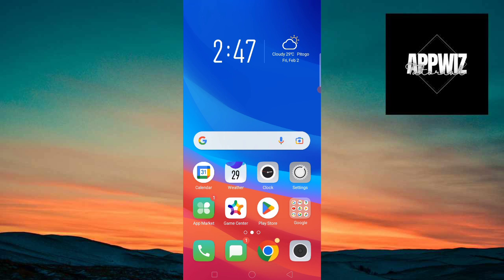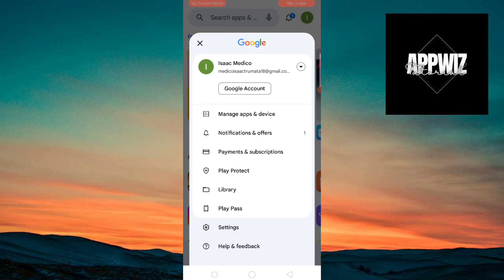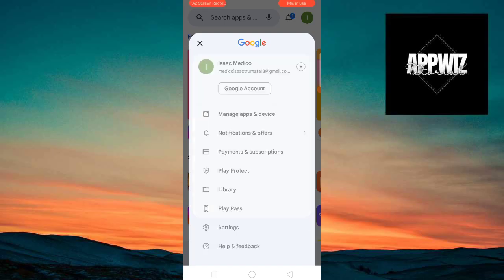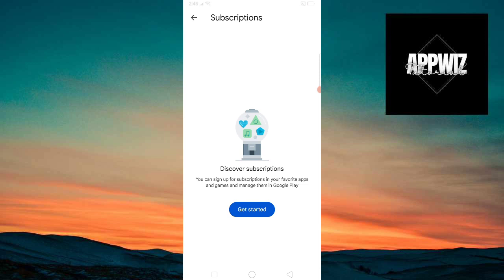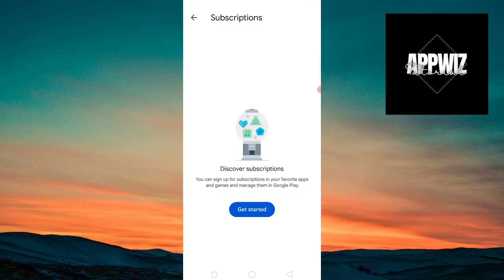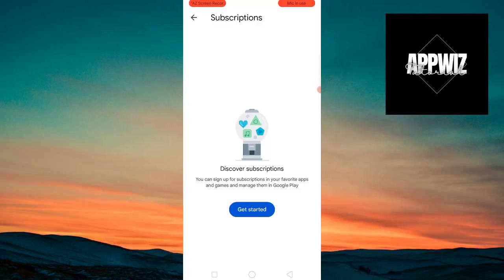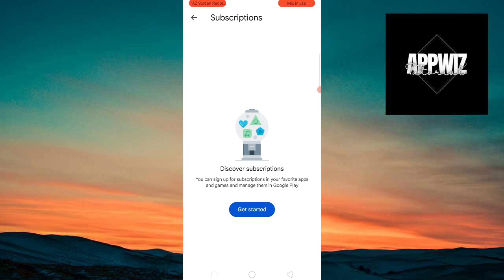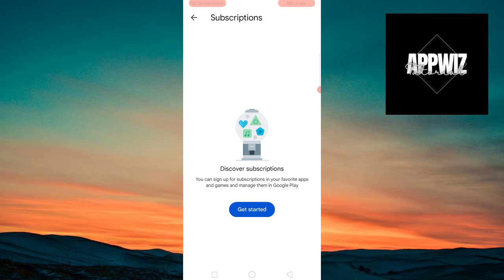How to Delete Inactive Subscriptions on Google Account (2024)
In this video I show you how to delete inactive subscriptions on google account in 2024. The quick and easy tutorial how to cancel subscriptions on android. Do you want to know how to cancel subscription on google play in 2024? Yes? Great!